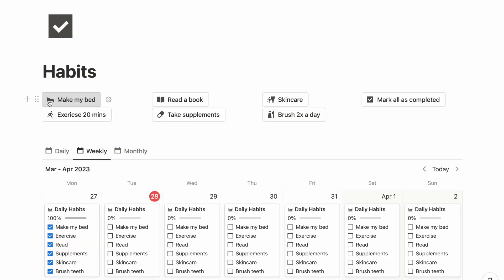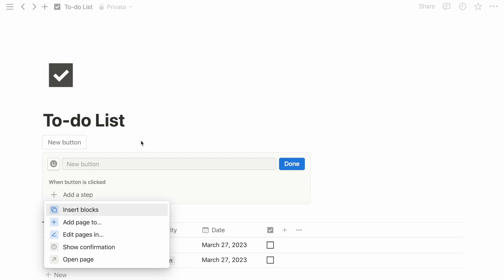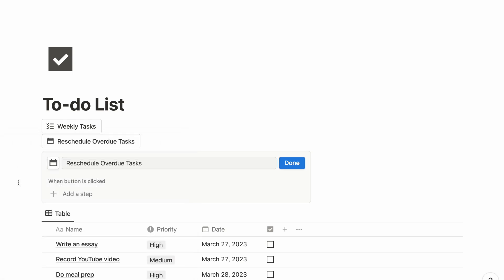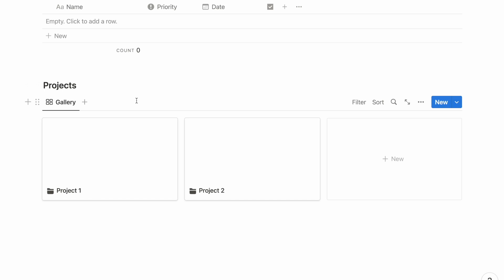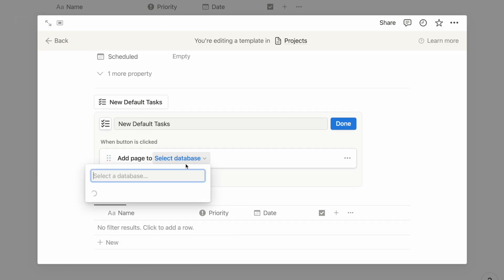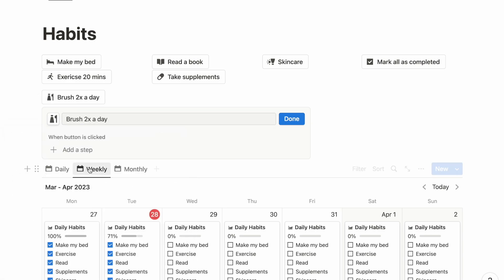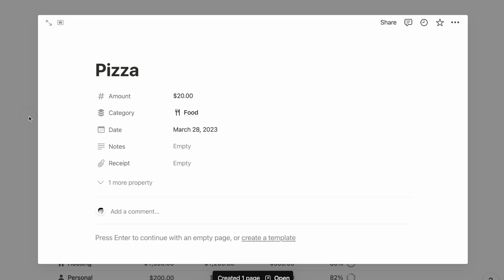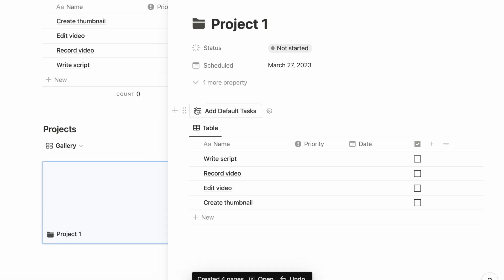How to use Notion's New Button Feature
In this video, I will show you how to use Notion's new buttons feature. With this button block, you can add recurring tasks and default project tasks with a click.

Timestamps
00:00 Introduction
00:10 Recurring Tasks
00:50 Reschedule Tasks
01:24 Default Project Tasks
02:11 Habit Tracking
02:40 Quick Capture